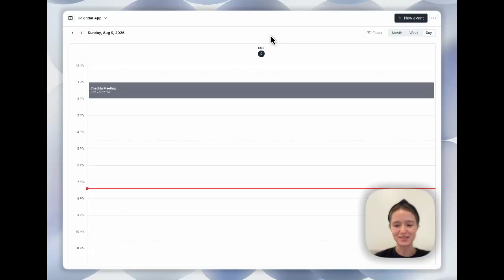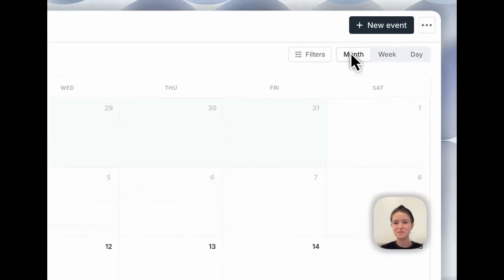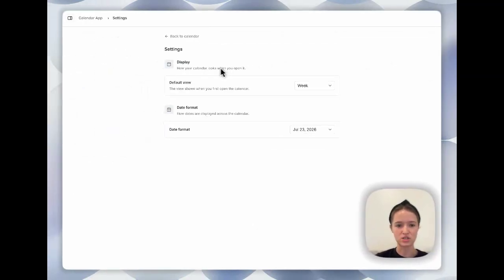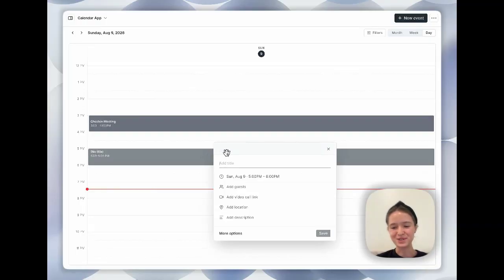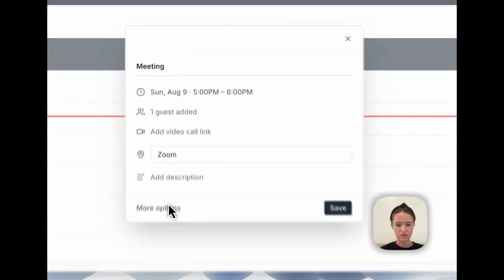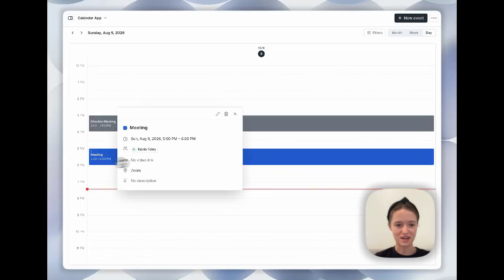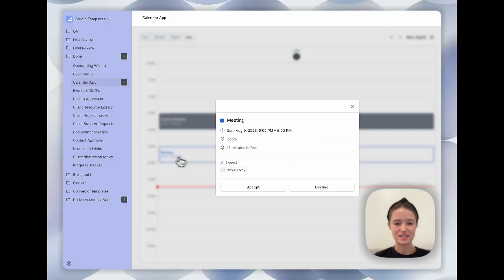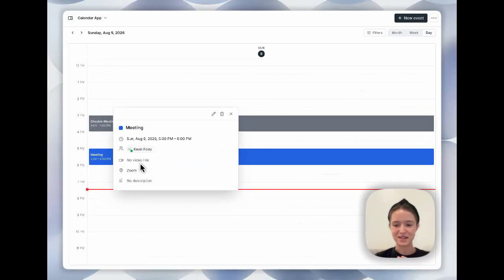Demo: Calendar | Made with Assembly Studio AI app builder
This is a demo app built using Assembly Studio, an AI app builder made specifically for professional agencies and firms who work with clients and need secure, authenticated experiences.